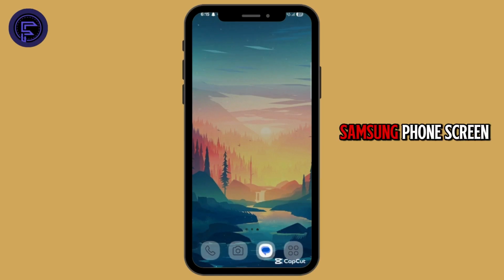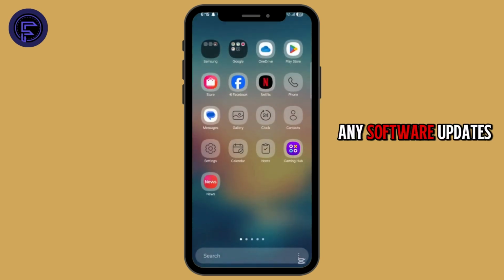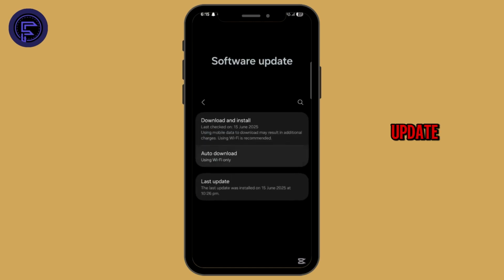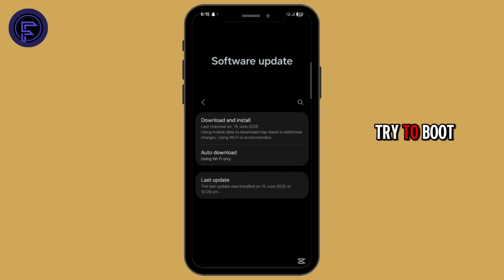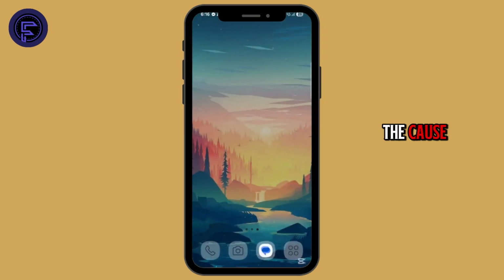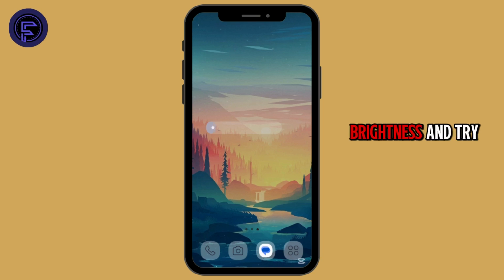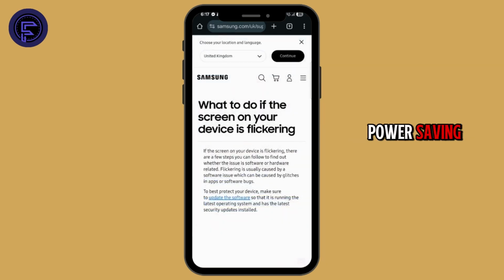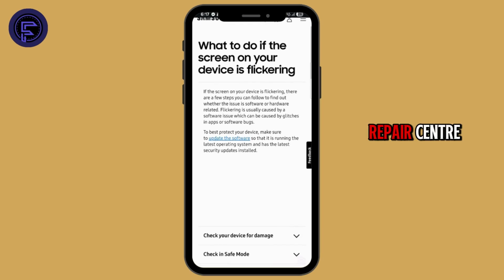How To Fix Samsung Phone Screen Flickering 2025 – Easy Solutions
Is your Samsung phone screen flickering in 2025? This common issue can be caused by display settings, software bugs, or hardware problems. In this tutorial, I’ll walk you through the best fixes step by step so you can get your screen working smoothly again.

00:05 - Intro
00:12 - Adjust Display & Brightness Settings
00:52 - Reset & Update Samsung Software

What you’ll learn in this video:

Why Samsung screens flicker and how to fix it

Step-by-step solutions for display settings and software

Tips to prevent screen flickering in the future

How to know if it’s a hardware issue that needs repair

Fix your Samsung screen flicker quickly with these simple tips!